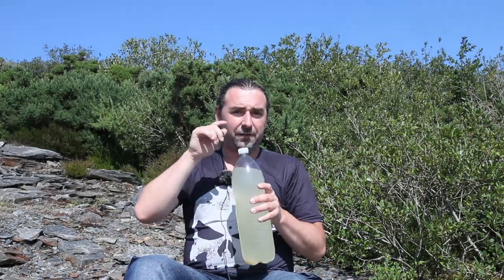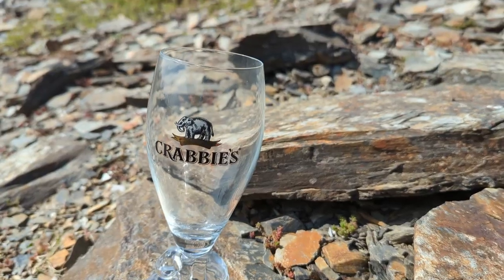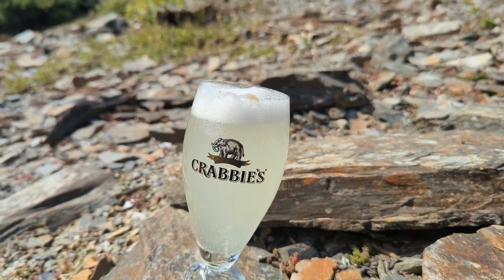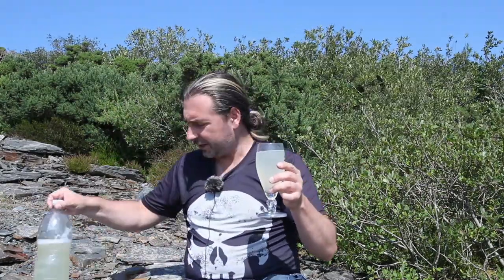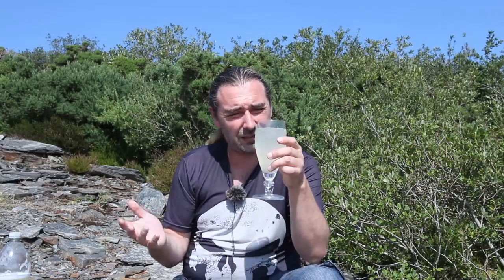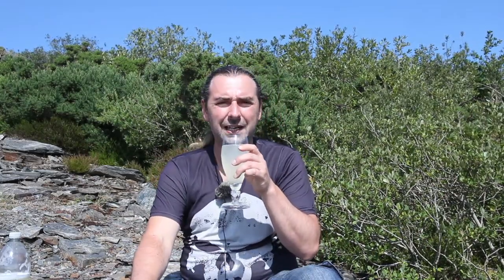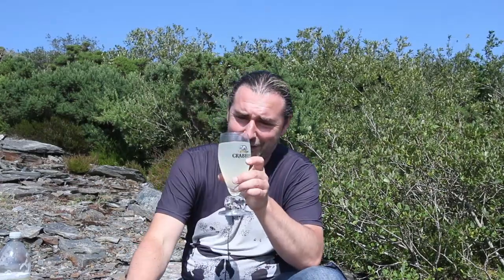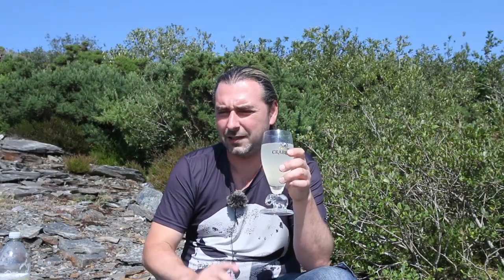tasting 5 apple cider 5%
hey all
so the day has come! the long awaited tasting of the 5 apple cider that we  made and bottle about 2 weeks ago :P
its kinda of fun thinking up something so odd  and following that train of thought to the end and the results are oddly good.
sweet red apple flavours, loads of bubbles and just enough tannins to give a  refreshingly dry after taste. it also helps it a nice sunny day :P